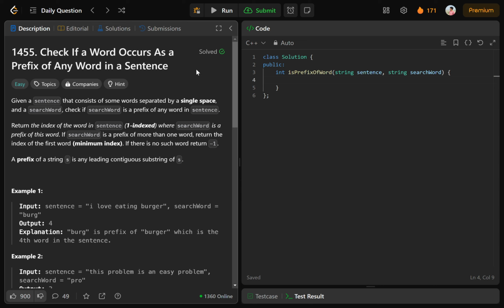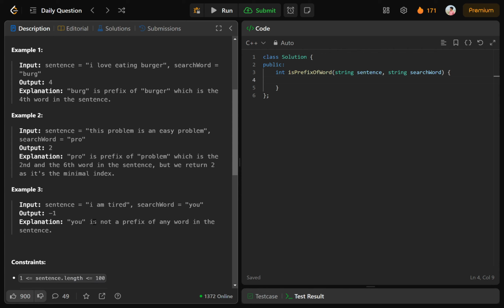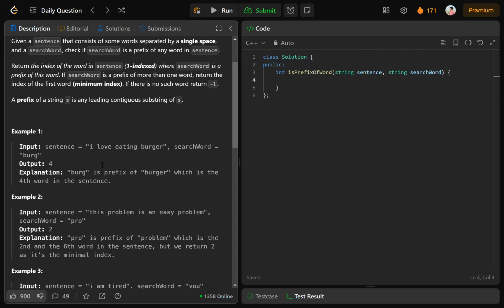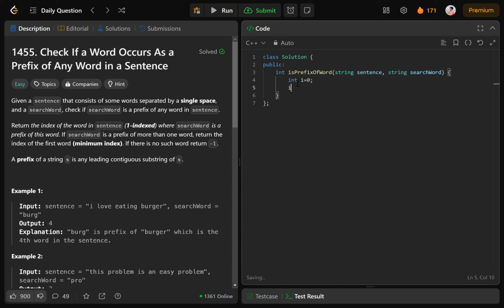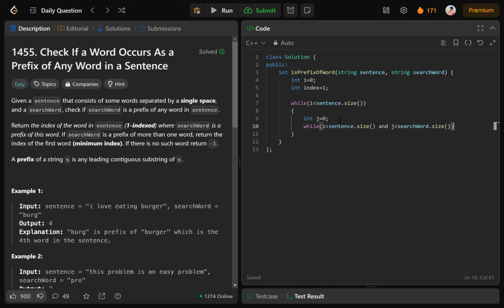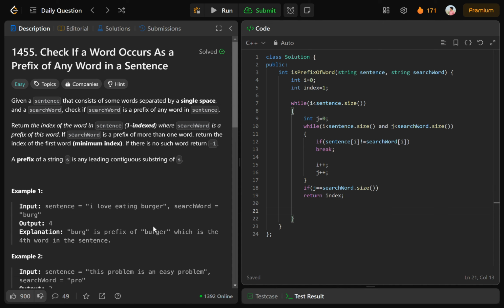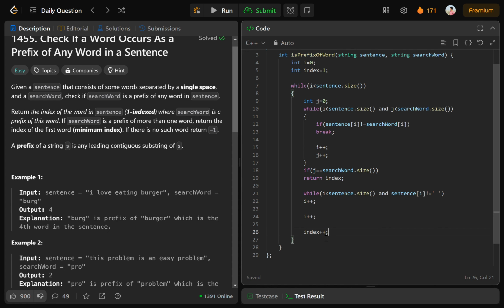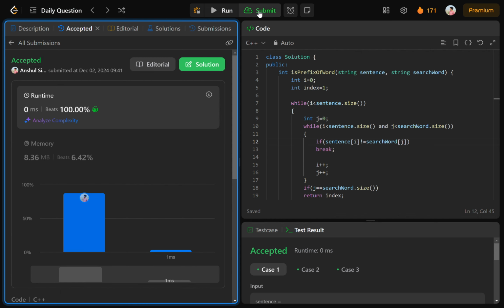1455. Check If a Word Occurs As a Prefix of Any Word in a Sentence | C++ | Simple explanation | DSA